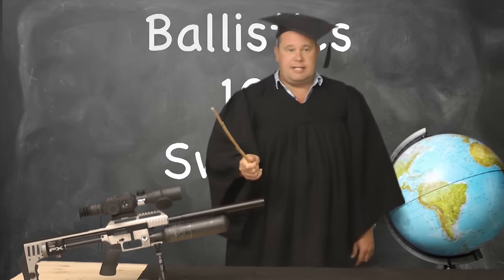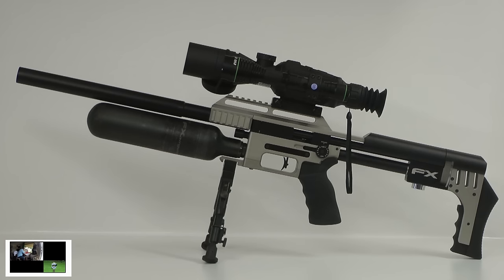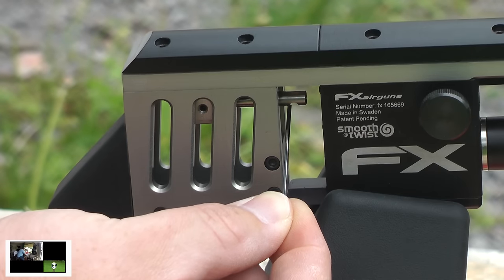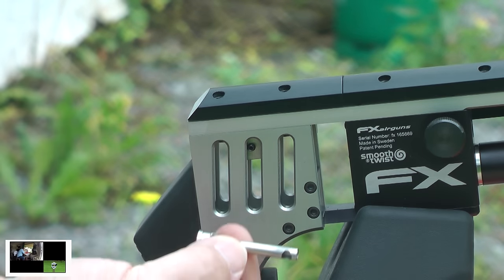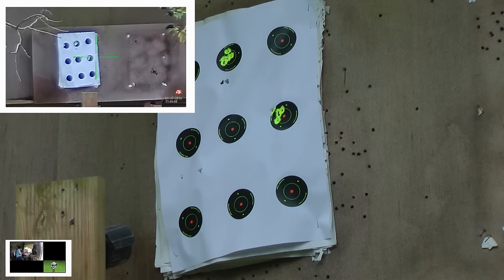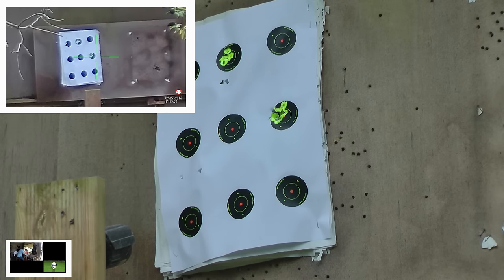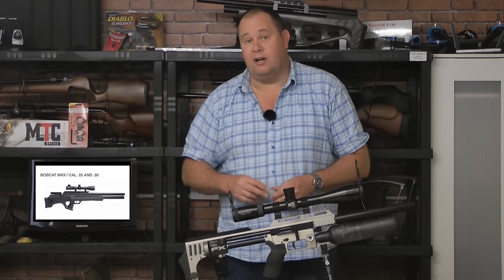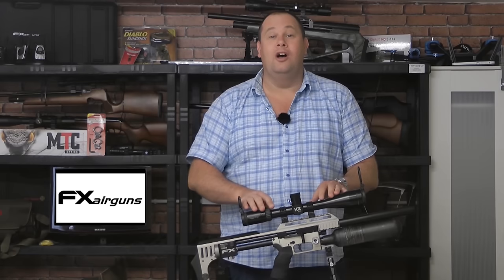REVIEW: FX Impact - Sub 12FT LBS - 720 Shots - .22 - Multi Calibre Airgun